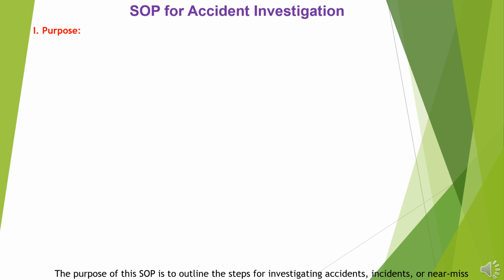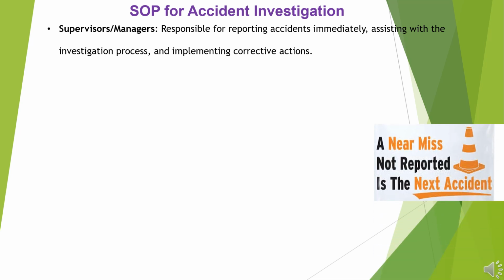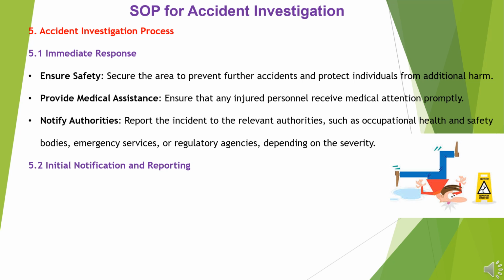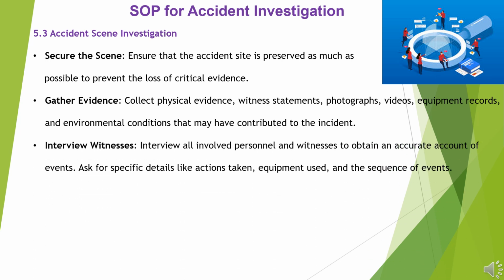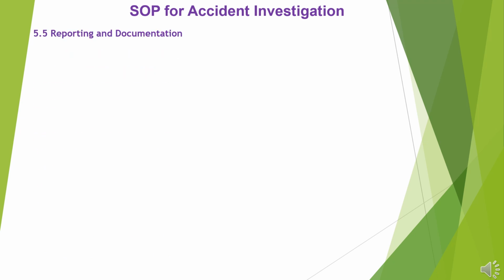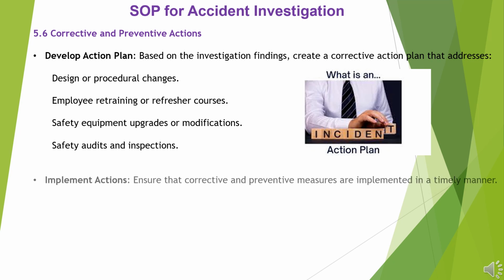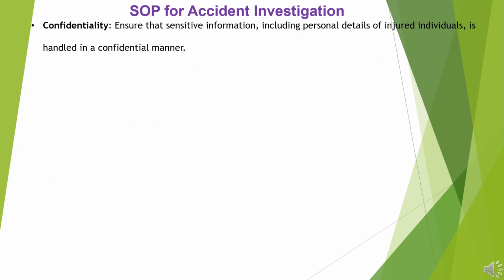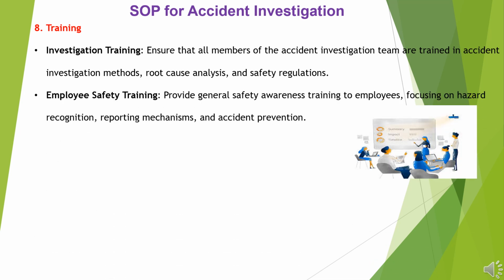SOP for Accident Investigation